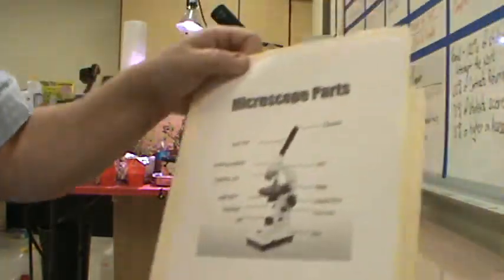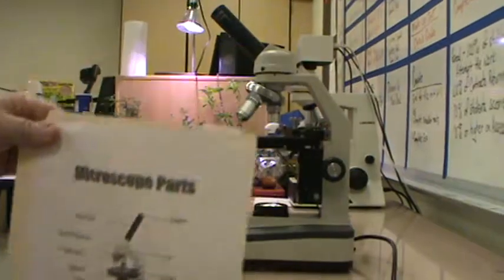Parts of and Using a Microscope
Basic parts and use of a microscope.